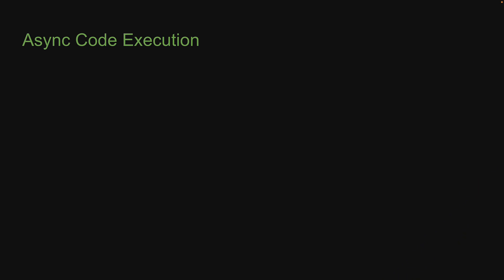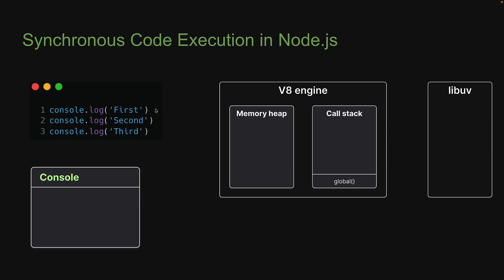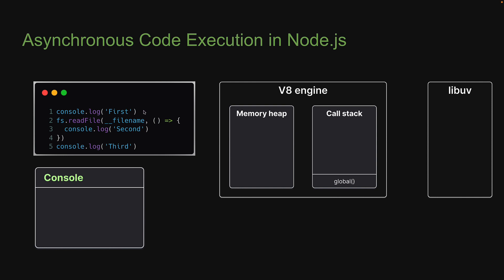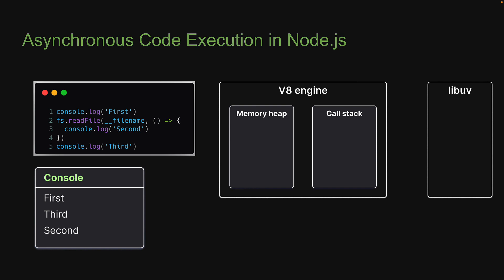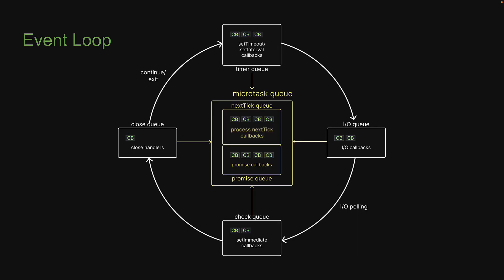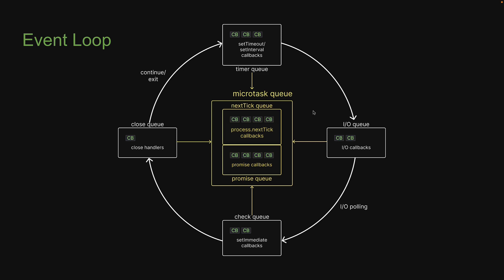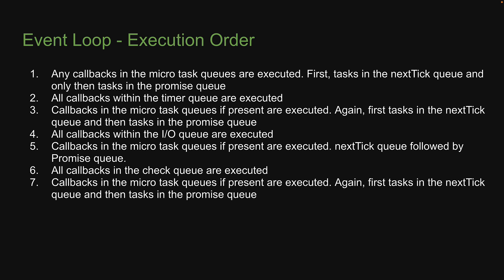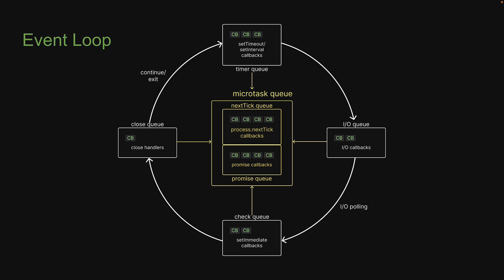Node.js Tutorial - 42 - Event Loop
Event Loop
Event Loop in Node.js
Node.js Event Loop
Node.js Tutorial